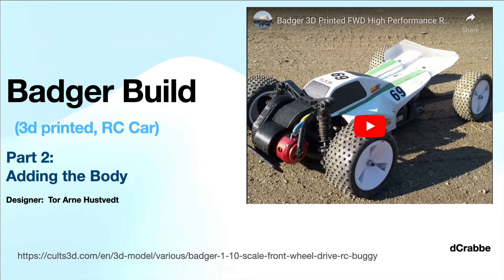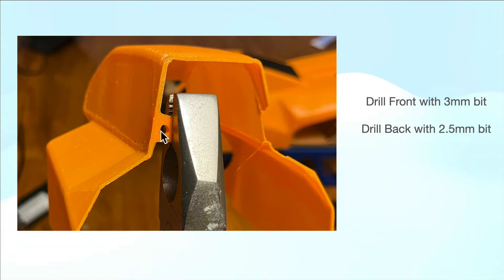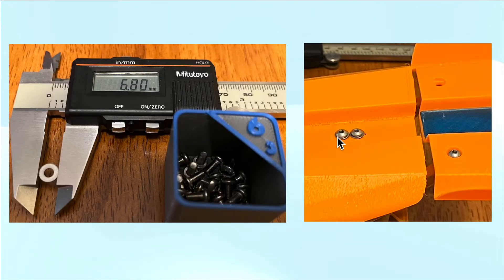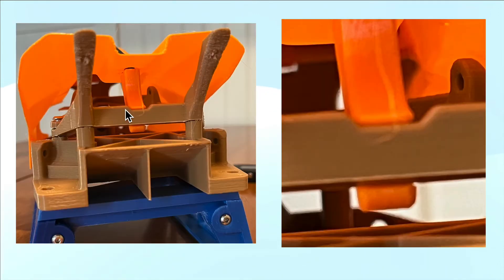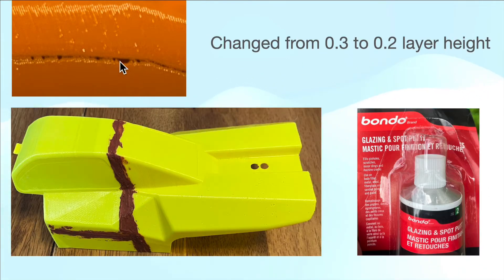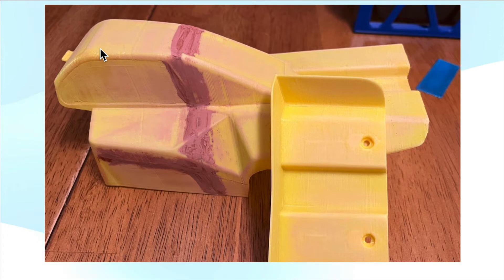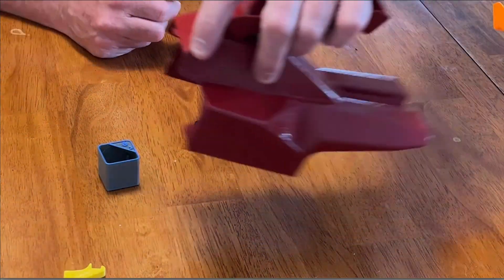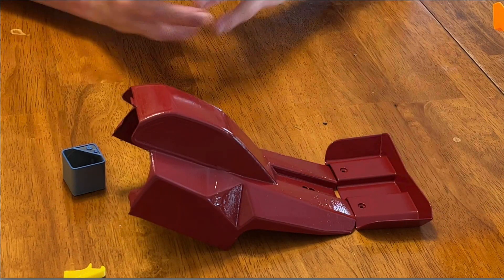Badger FWD Build Pt2: the Body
As I wait for hardware to arrive, I printed and assembled two copies of the body. One I painted and will add decals. Here is that process.